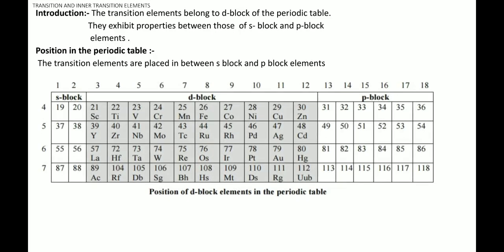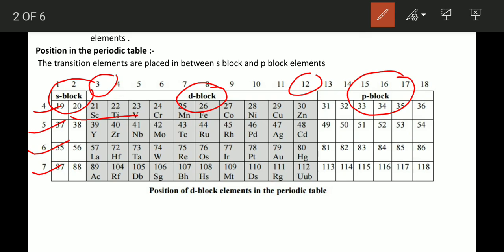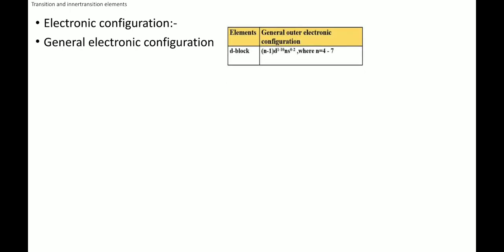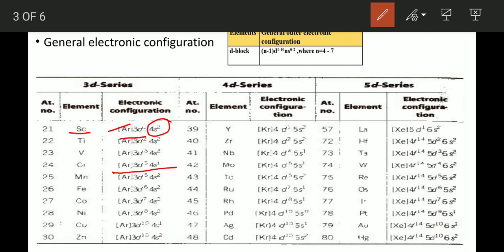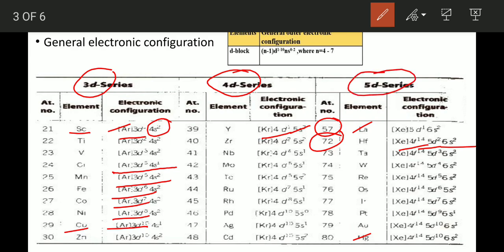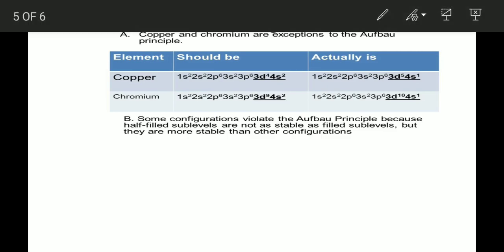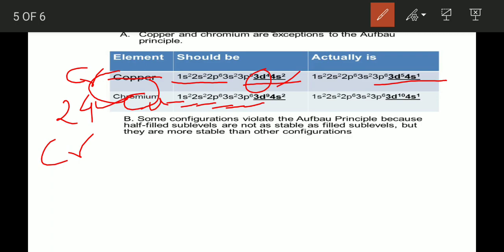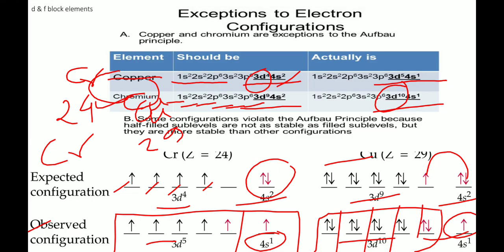transition elements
properties of d-block elements